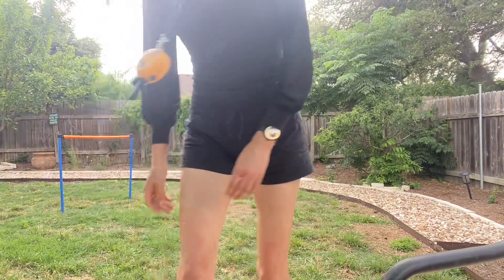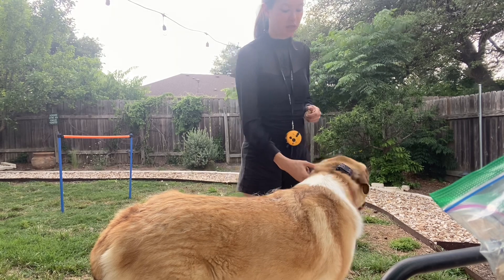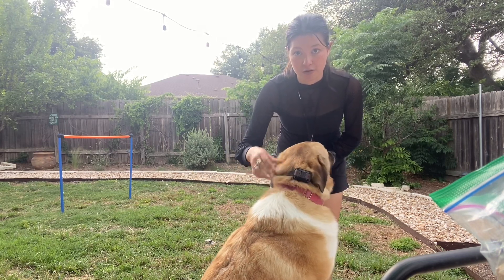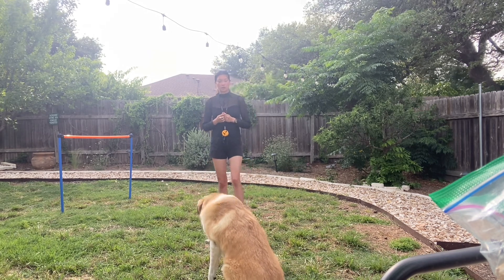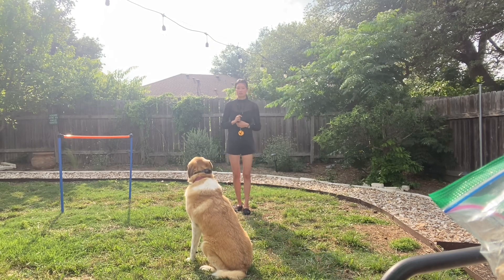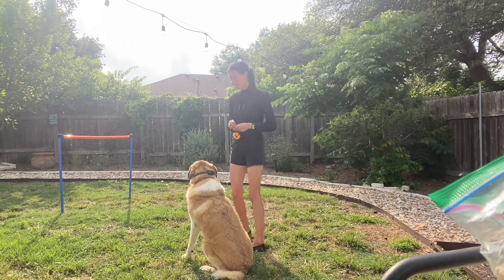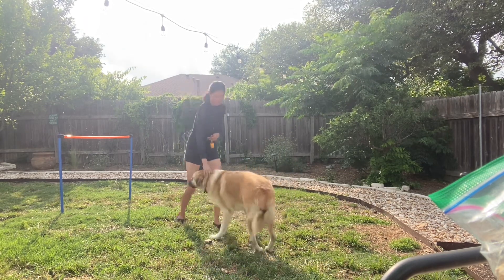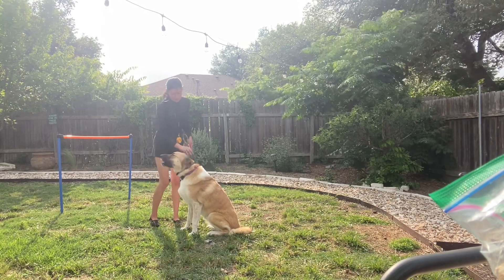Baya’s Leash Pressure Sit Demo